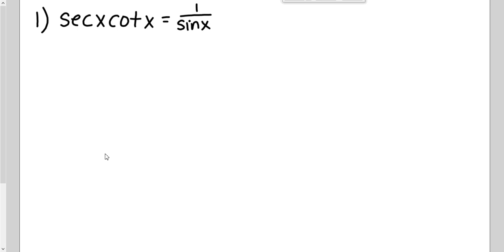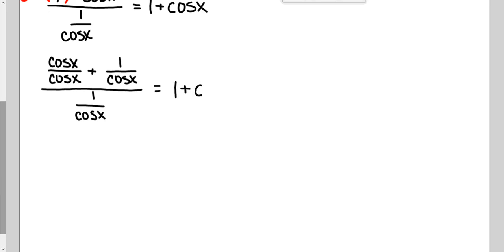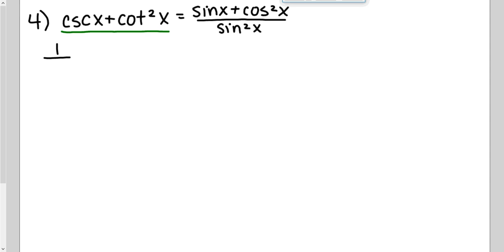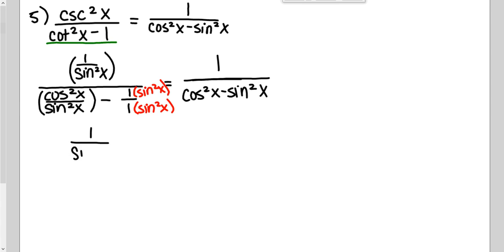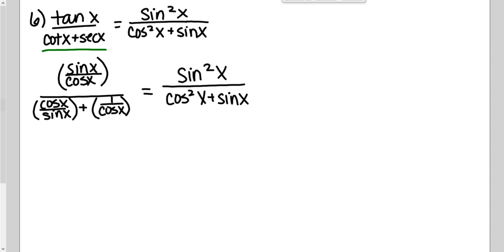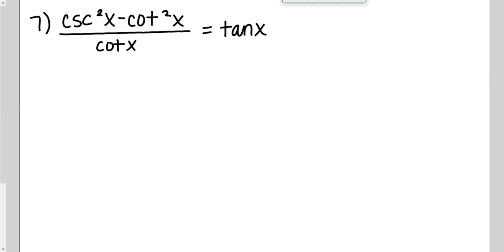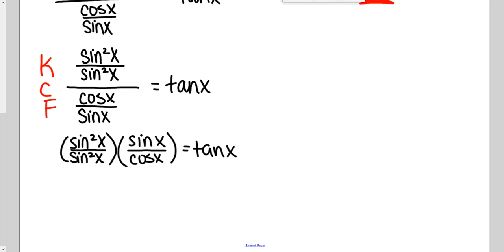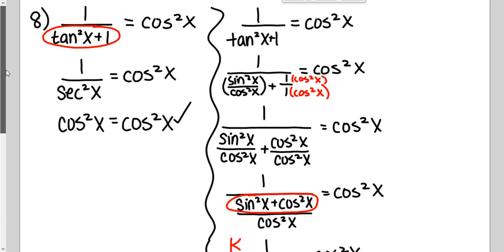Trig Identities PC Quiz Review Completed